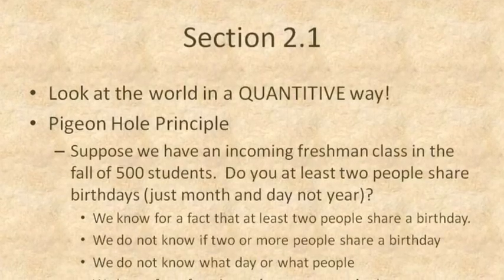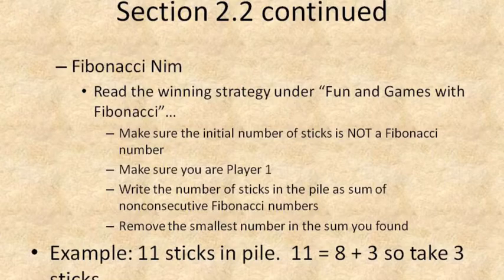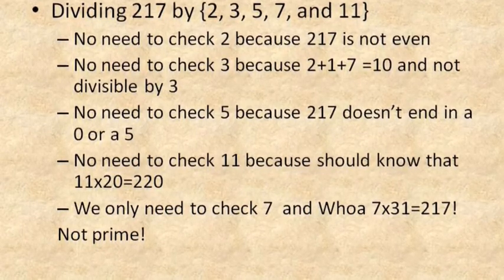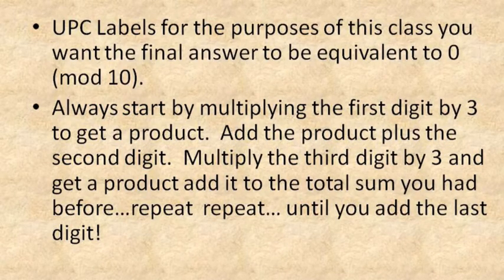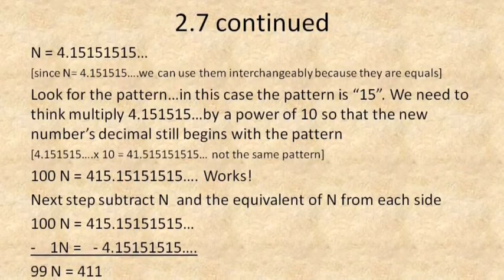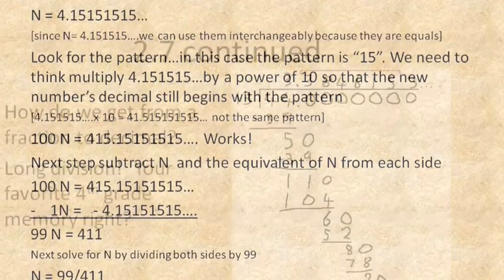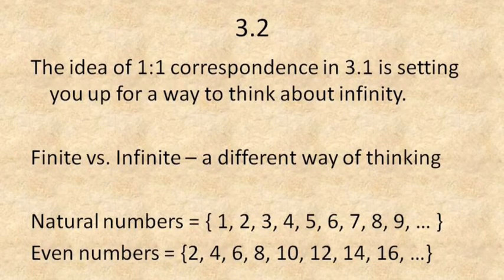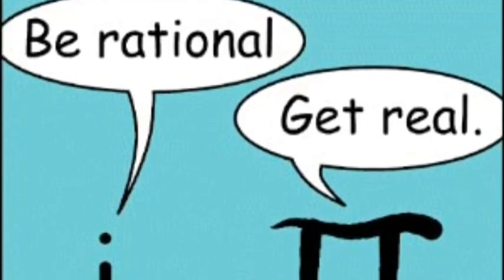Week 5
description